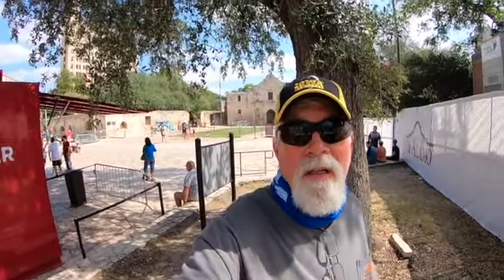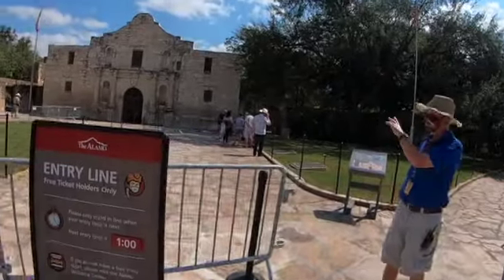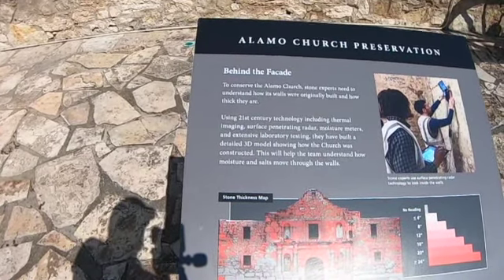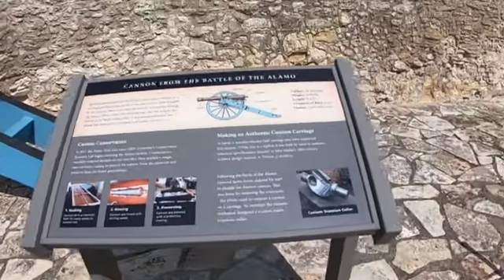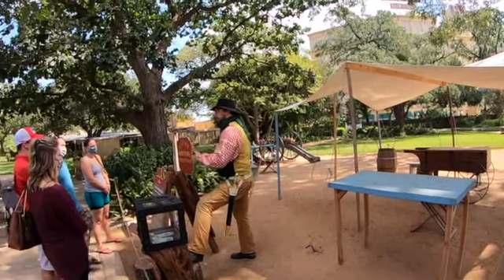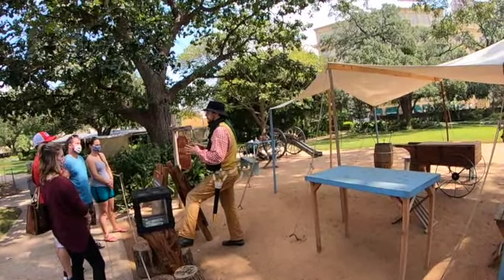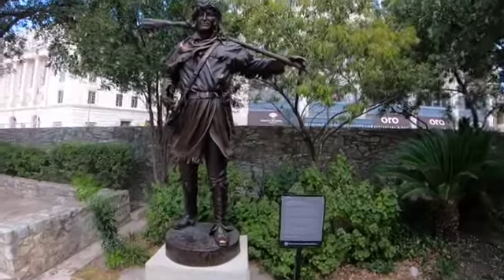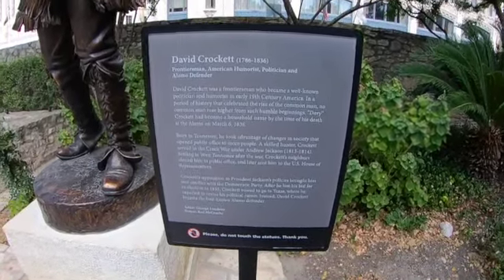The Alamo in San Antonio Texas / Travel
We visited the Alamo in San Antonio Texas and walked around the park.

The buildings and grounds have been preserved and restored so that we can continue to enjoy it. Very nice Park.